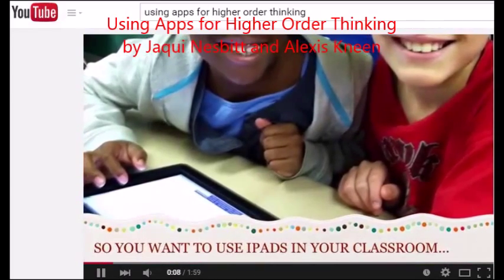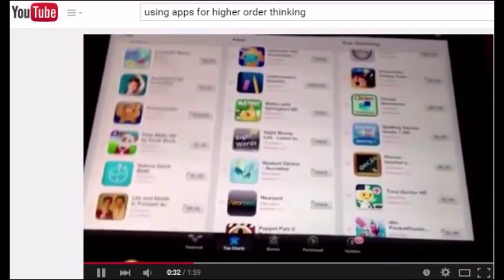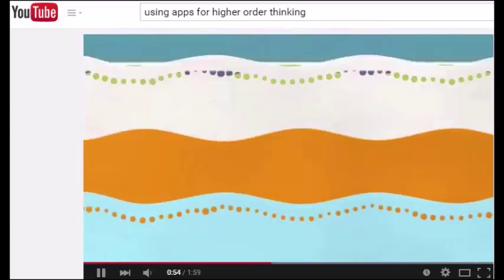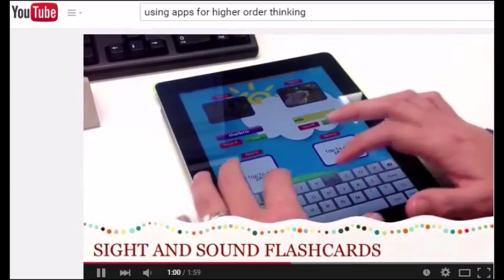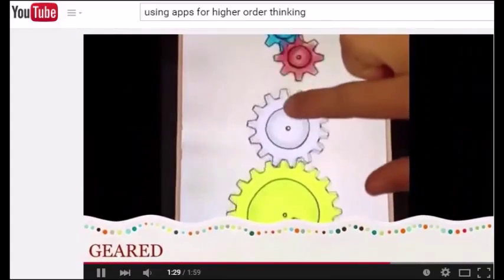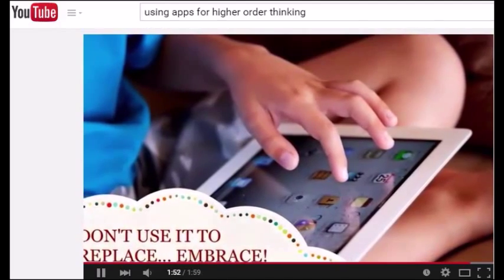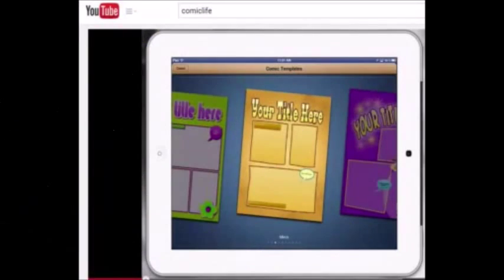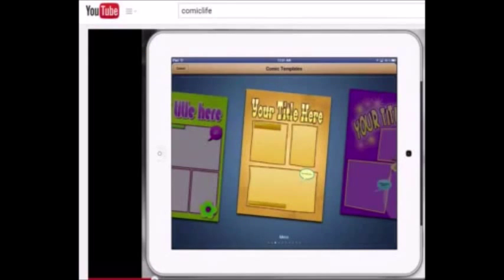7462 Foster Project6 Documentary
Project 6 Documentary of Course MEDT7462 by Rob Foster-Adaptive Art Teacher, Fulton County Schools-University of West Georgia Online MA Ed: Media Technology -Summer 2015-Dr.